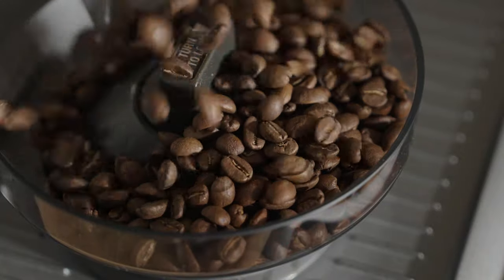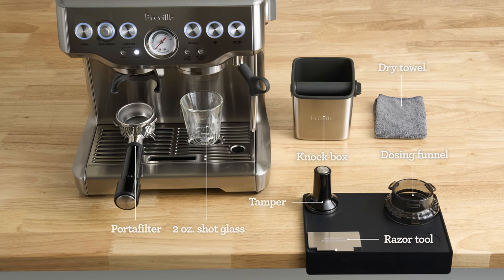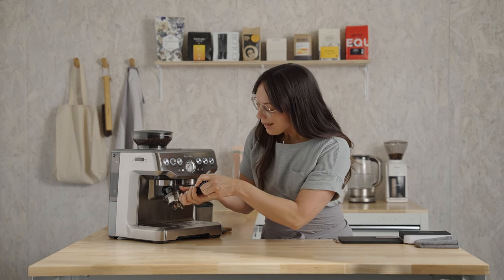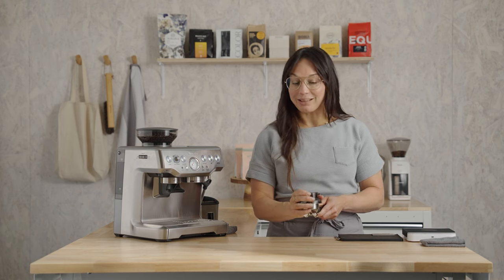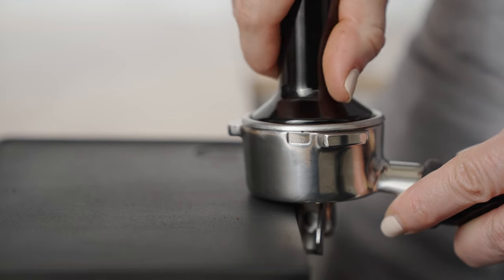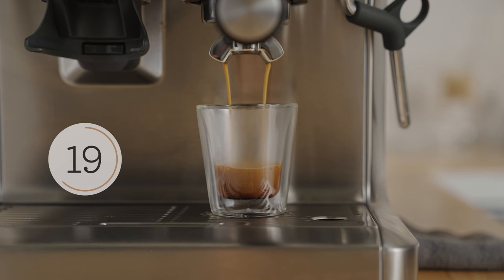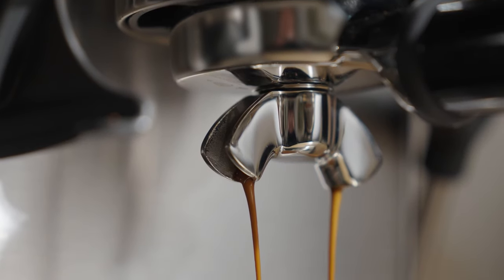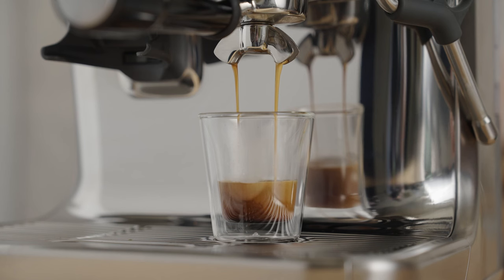beanz.com | How to dial-in Jaquar espresso by Equator using the Barista Express® | Breville USA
The secret to great coffee is dialing-in. Join us in this step-by-step brewing video featuring the Barista Express® and Jaguar coffee beans by Equator.

“Espresso is the fundamental ingredient in every coffee beverage we love. So, it has to be good.”
Sarah Dooley, Beanz Manager & Coffee Curator.

Follow Sarah, our coffee educator, as she assists you in unlocking the ultimate flavors of Equator’s Jaguar – intense dark chocolate, hazelnut, and apricot – guiding you to your perfect shot.

This tutorial includes:
00:00 Introduction from Sarah Dooley
00:31 Set up your Barista Express®
01:03 Prepping to grind, tamp and dose
02:32 Extraction process
03:19 Tasting notes of the Jaguar Espresso
03:37 Adjustments and variables
04:16 Closing off with Sarah

beanz.com by Breville brings together 190+ varieties of delicious coffees from the best roasters in the nation, including the featured Jaguar Espresso by Equator.